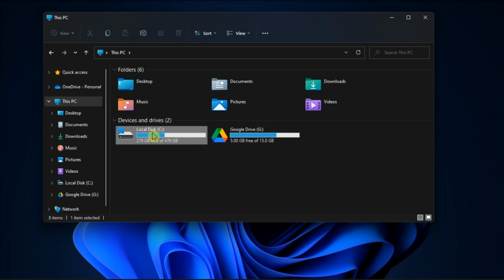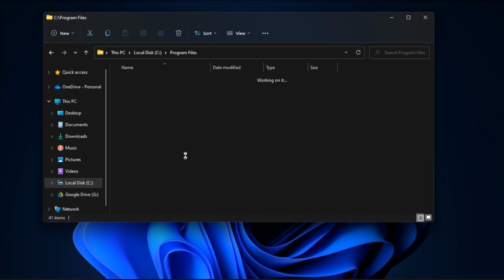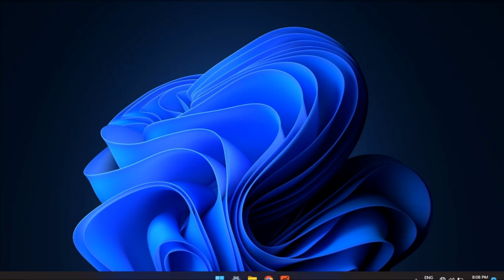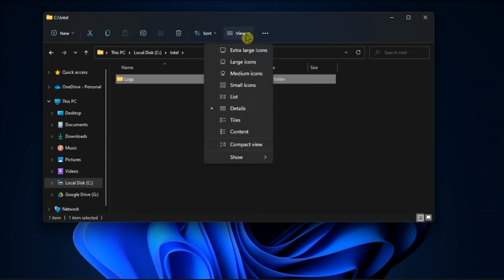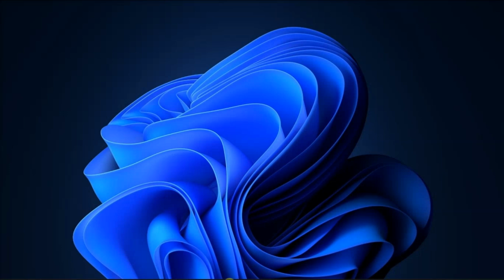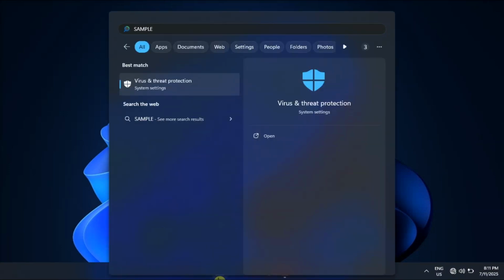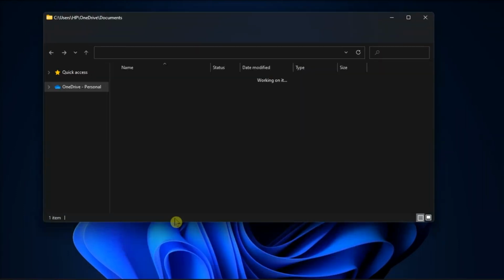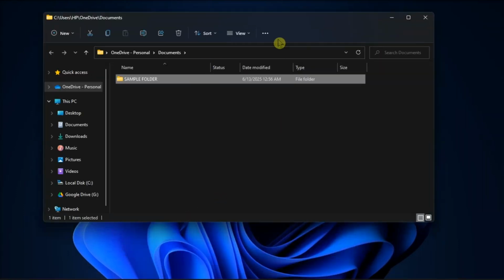How to Navigate File Explorer / Windows Directory (Easily!)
Learn how to navigate the Windows directory structure using File Explorer. This tutorial explains how to browse and locate files efficiently.